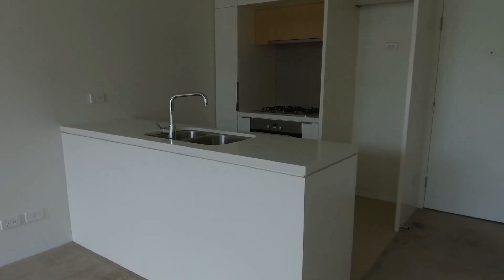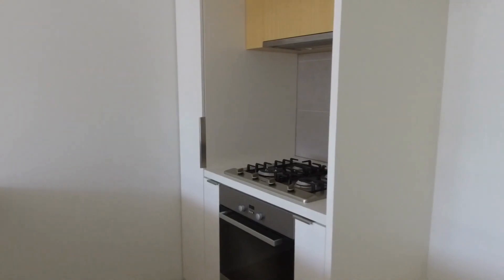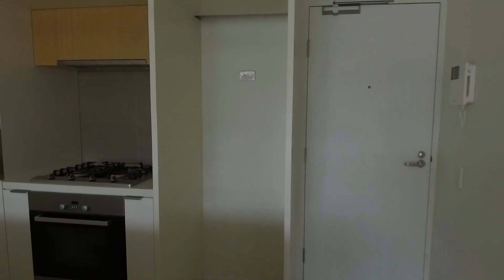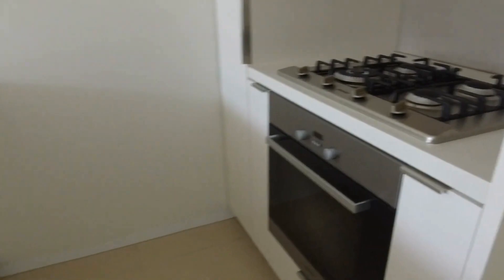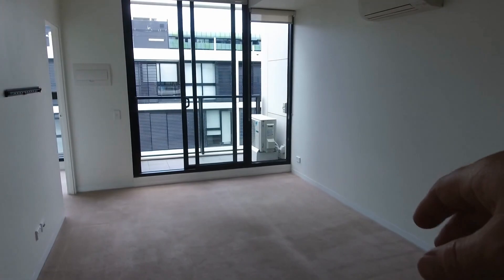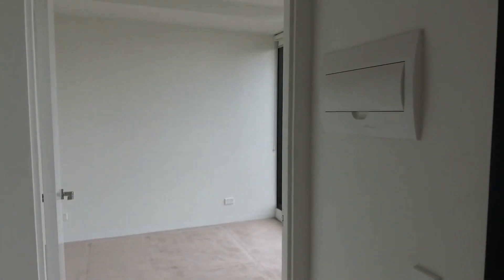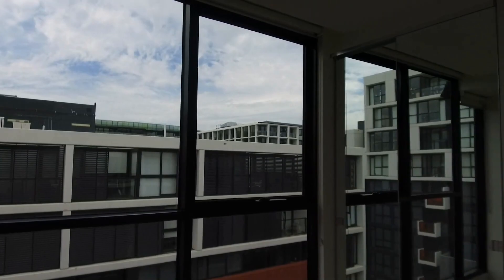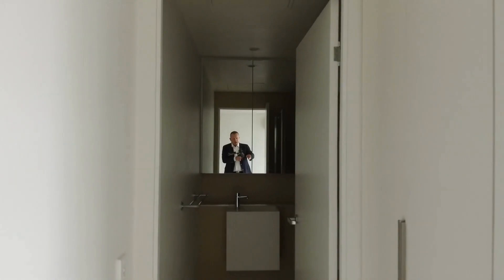Rental Properties in Abbotsford 1BR/1BA by Property Management in Abbotsford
for more information on Melbourne Real Estate and if you need PropertyManagementInAbbotsford and property management in Melbourne. to see our available listings! You can also call us or visit our office at

12 Yarra St, South Yarra VIC 3141, Australia

This is one of our apartments for rent in Abbotsford which features 1 bedroom, 1 bathroom, and a carpark. The spacious carpeted living area flows on to the balcony, making it the perfect spot for entertaining your guests. The kitchen has plenty of storage, spacious benchtops, a dishwasher, an oven, and a cooktop. The good-sized bedroom has floor-to-ceiling windows, a built-in mirrored robe, and can easily fit a queen-sized bed with a side table. Another feature of the property is the Euro laundry area located at the back of the bathroom door. Live in this lovely apartment! See you at one of our property inspections.

Think one of our wonderful apartments for rent in Abbotsford is right for you? and call our professional Abbotsford property managers today! Know someone who might be interested in our RentalPropertiesInAbbotsford instead?

Experience the best in Abbotsford property management with us at Melbourne Real Estate! or get to know more about Abbotsford property management

Your reviews help keep our business thriving. Please take a moment and share your experience